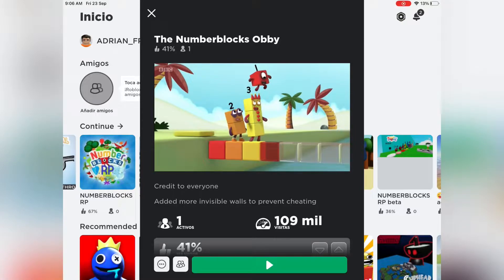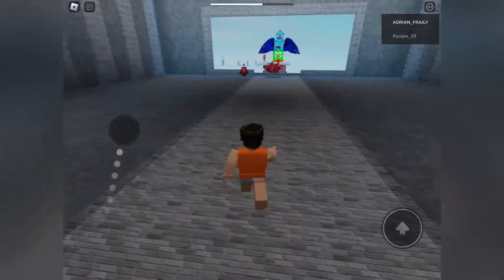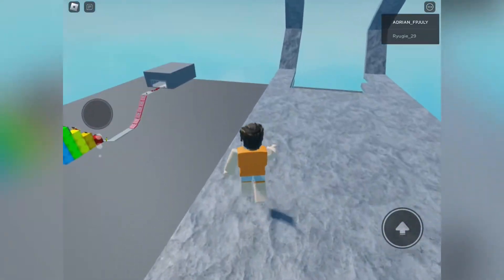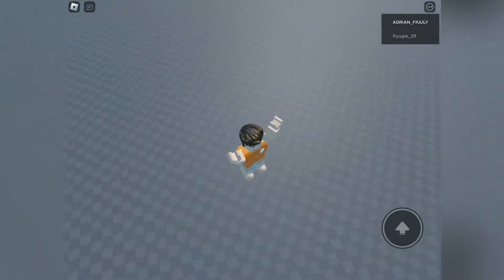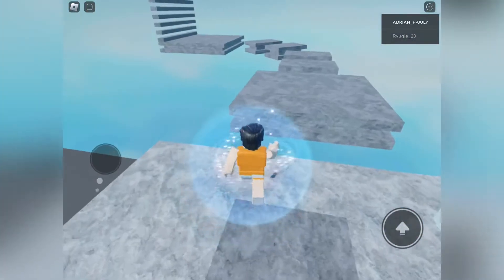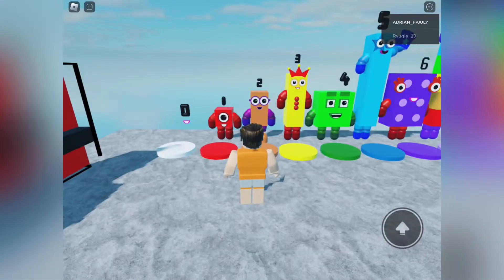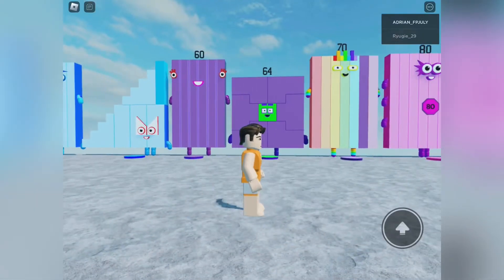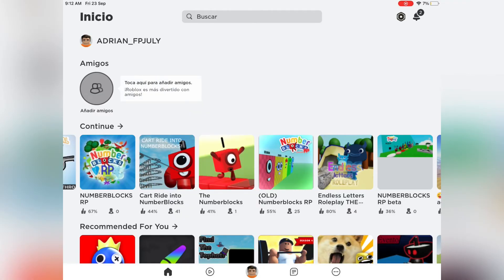Roblox Episode 8: The Numberblocks Obby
This is not the first time I play The Numberblocks Obby on Roblox

PLEASE do it, or I will be a poor person.

Talking about the dice, this is how I picked Numberblock 26: I rolled the Dice, and I've got 3, that was for 20-29, then I've got 4, that was for 26-27, and then I got 5, that was for 26.